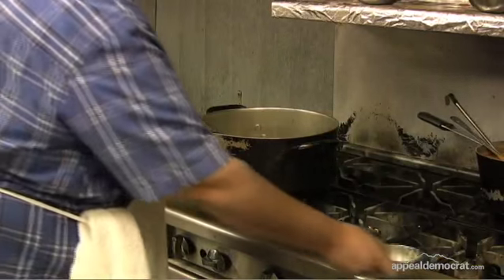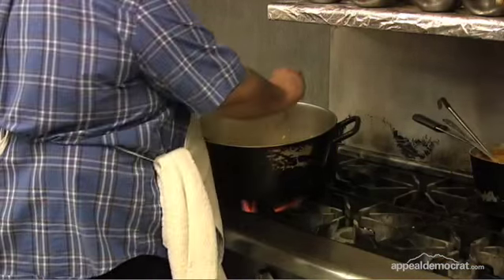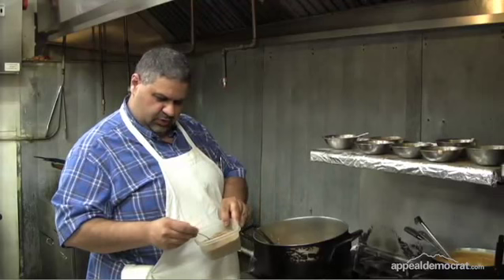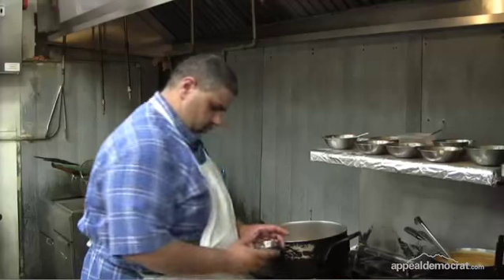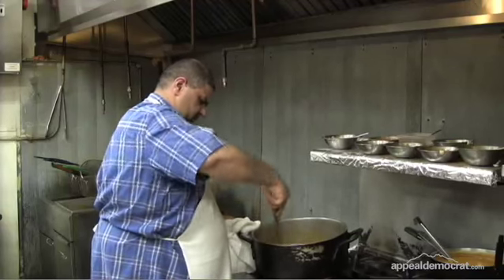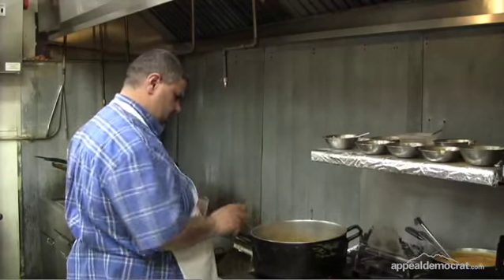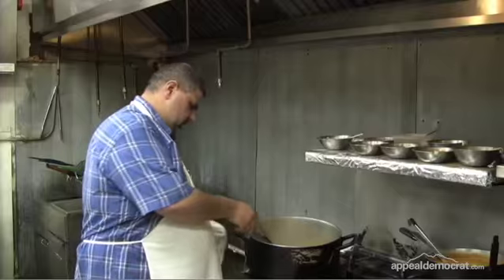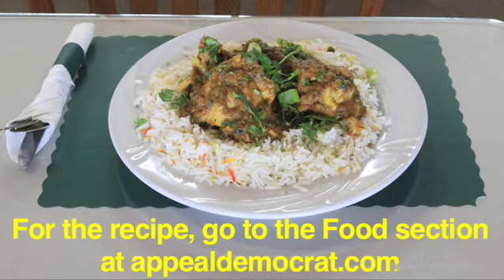Traditional Chicken Curry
Harcharan (John) Banwait, owner of the Little India Restaurant, prepares a traditional chicken curry. May 23, 2012.